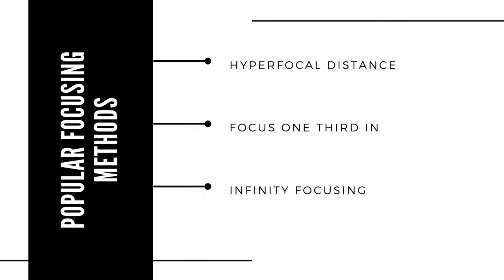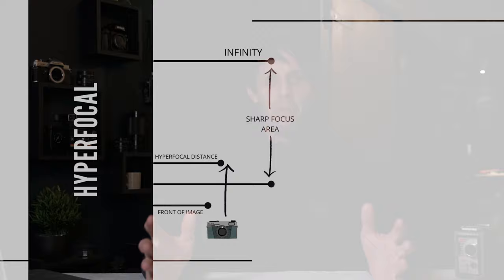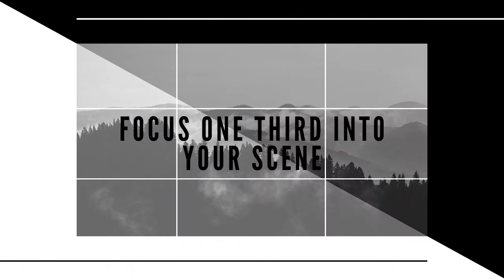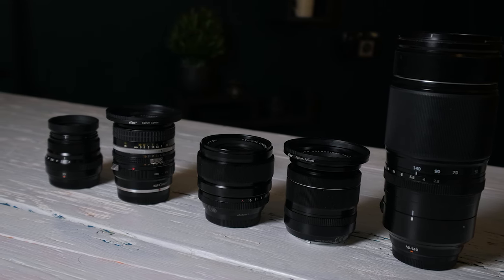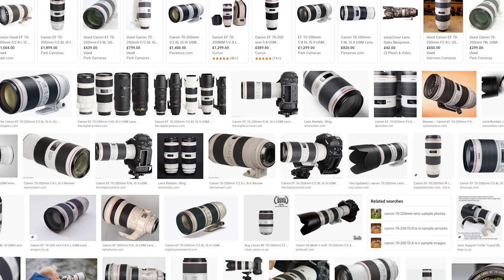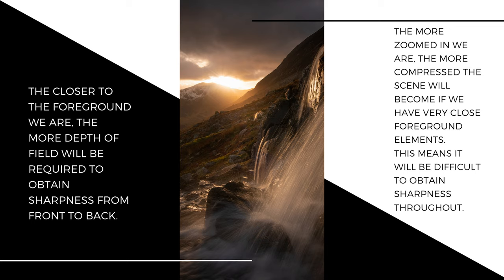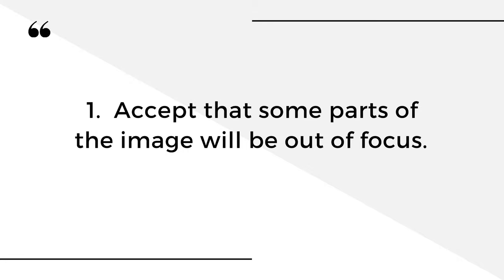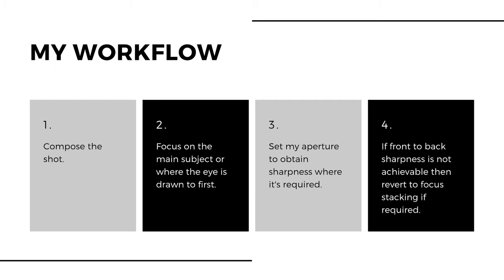How I FOCUS for SHARP Landscape Photos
Today I discuss how I focus for sharp landscape photos. I discuss 3 different techniques and also how I set up to get sharpness from front to back of a landscape photography image.
I hope you enjoy these landscape photography focusing tips.